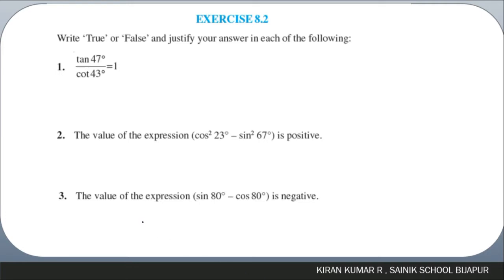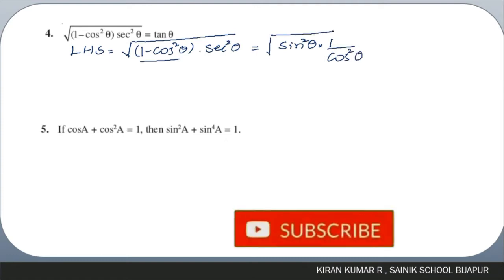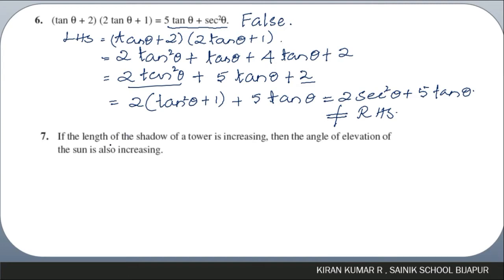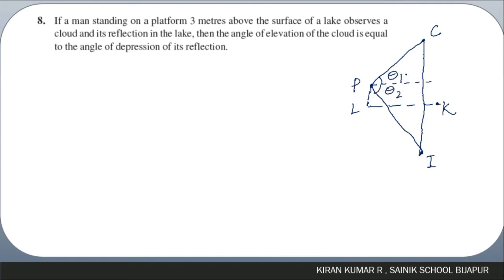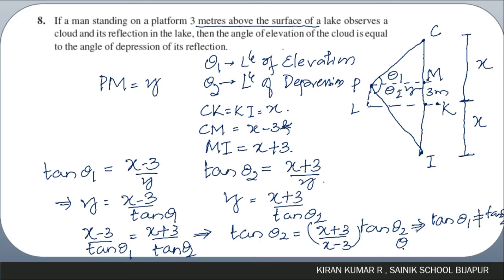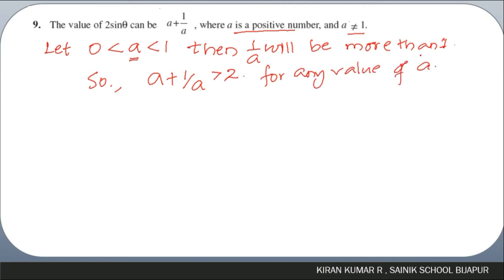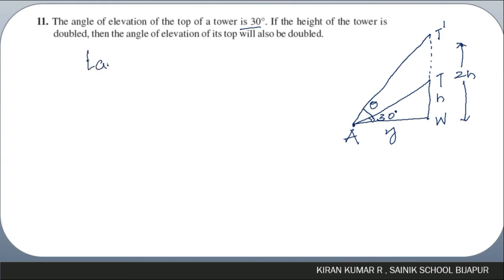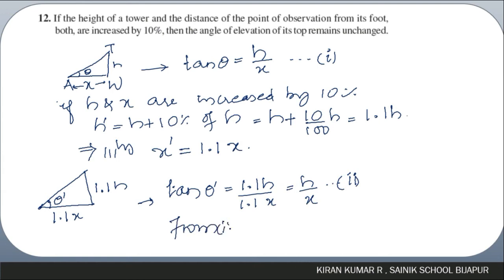Exemplar_Trigonometry_part-2